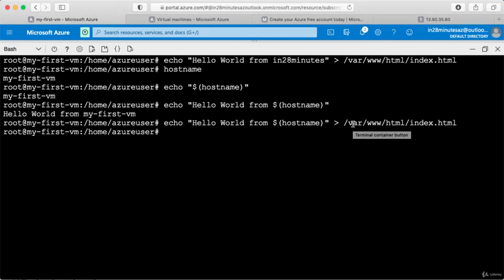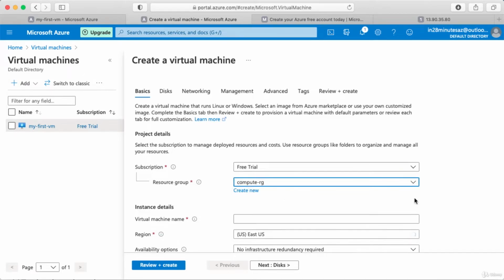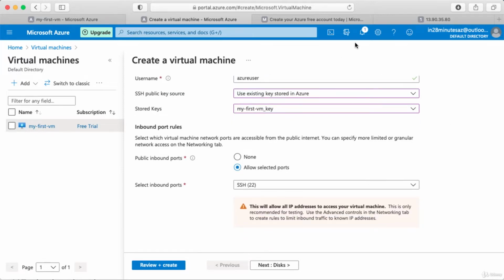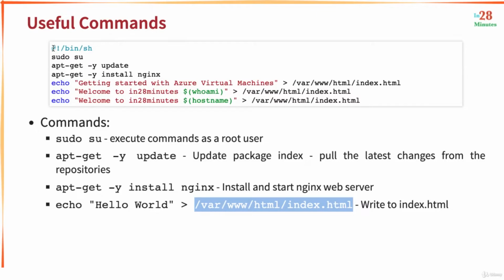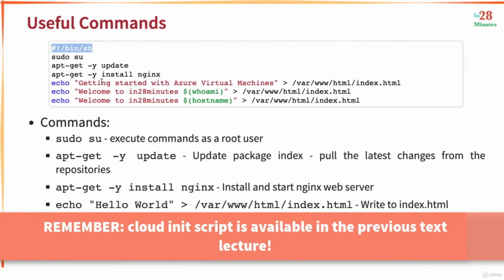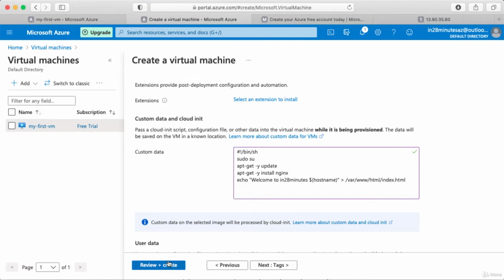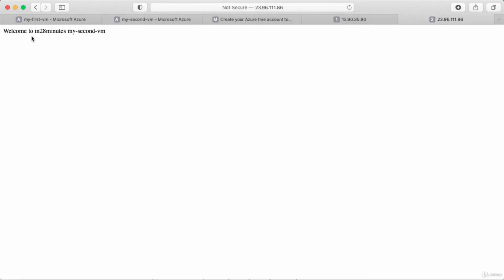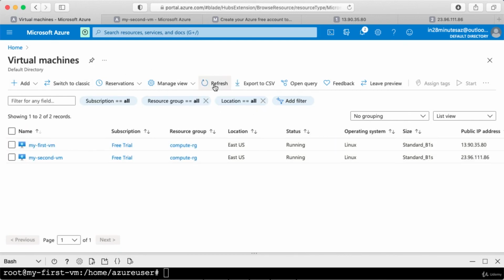14 Azure Certification AZ 900 Microsoft Azure Fundamentals